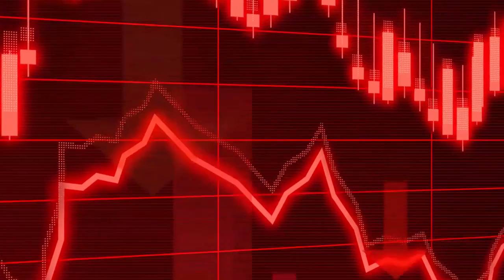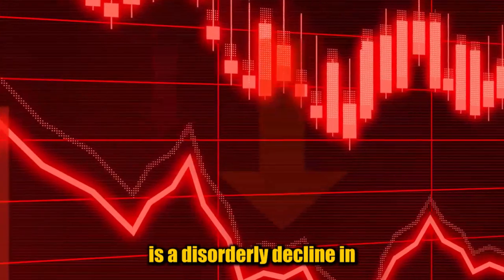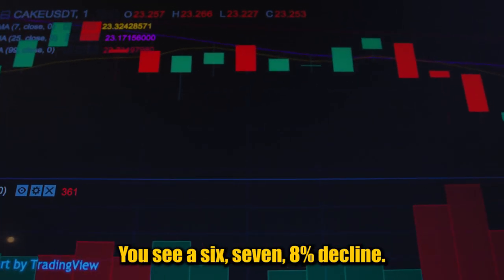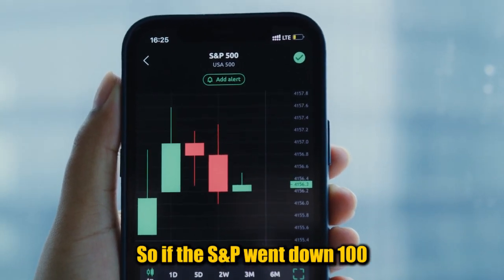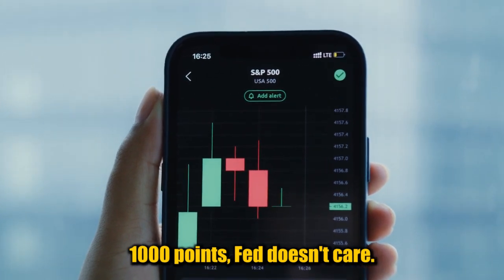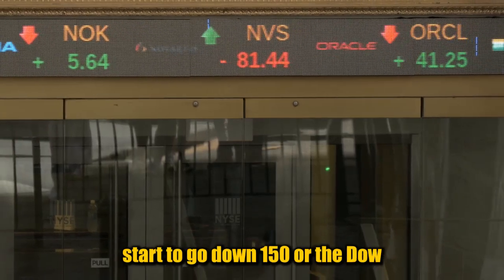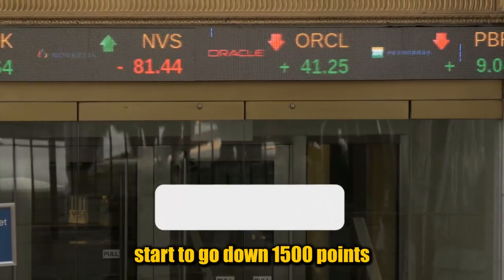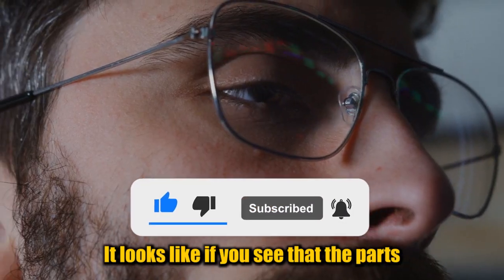"This Is EXACTLY What The Fed Is Gonna Do..." - Jim Rickards 2024 Recession